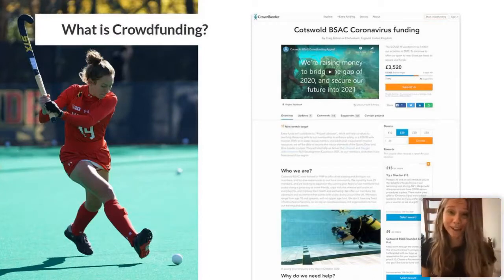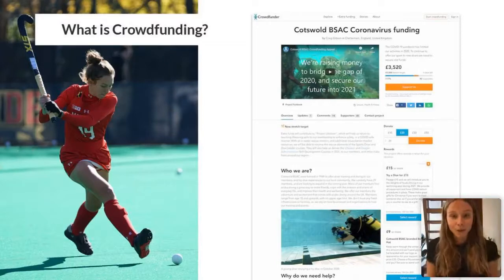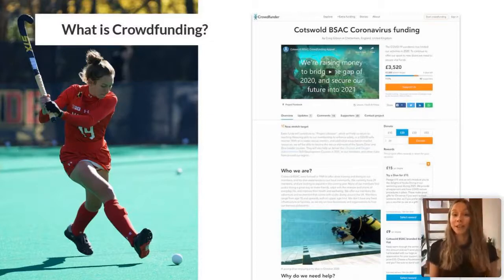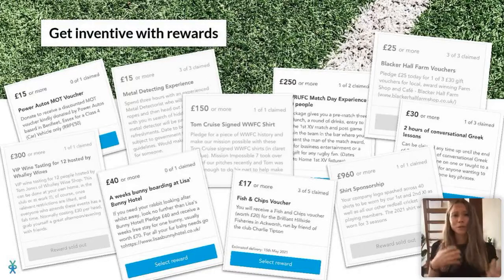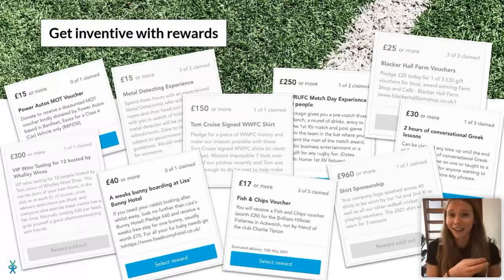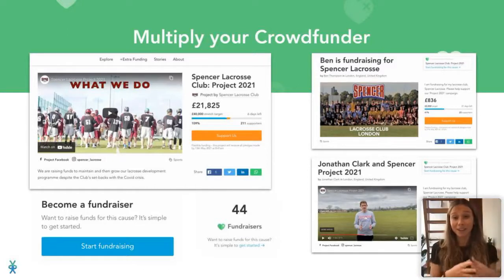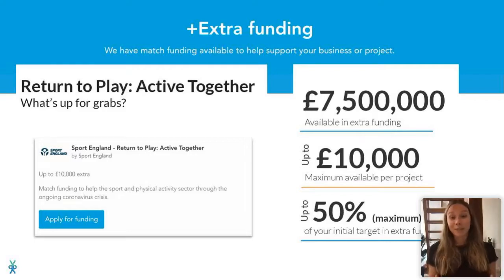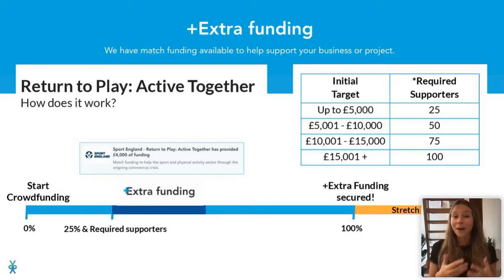Crowdfunder Sports with Sport England & Guiseley Cricket Club (Sep ’21)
An introduction to crowdfunding for sports: Crowdfunder UK are joined by Sport England & Guiseley Cricket Club to discuss crowdfunding for sports projects, top tips and the extra funding available for sports projects.